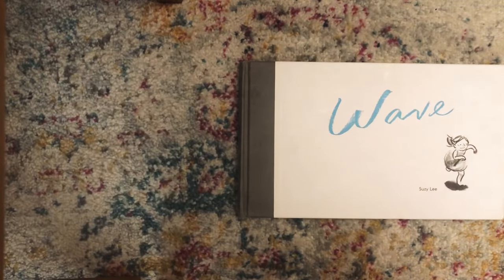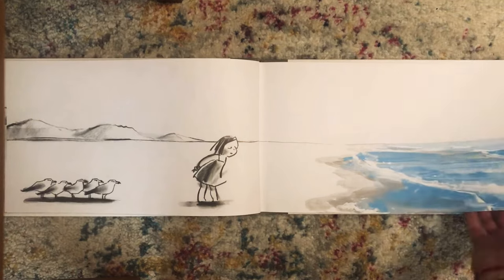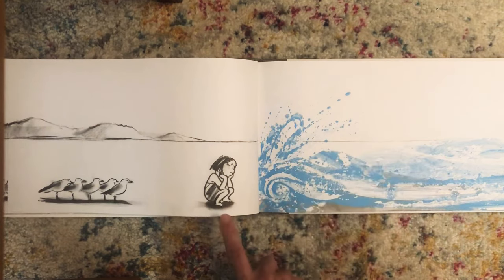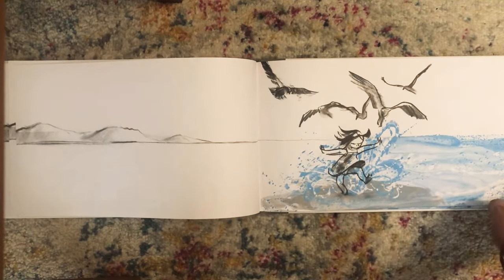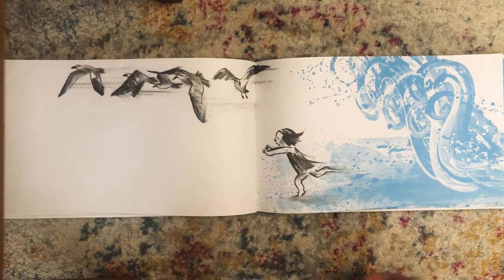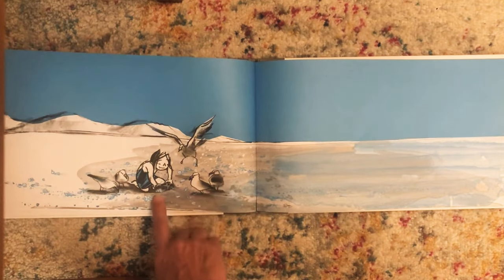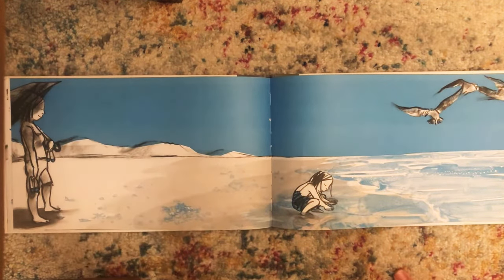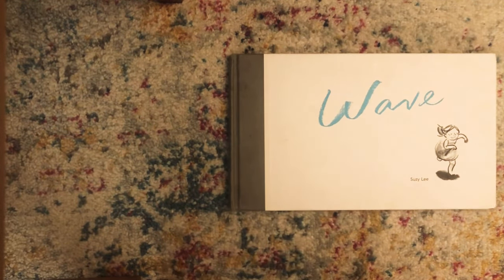“Wave,” by Suzy Lee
Here’s another beautifully illustrated wordless picture book that invites children to look, interpret and describe what’s happening, and make connections to their own experiences and emotions about the ocean. Join along as Jenny shares the book, “Wave,” by Suzy Lee. Now that summer is here, this is a perfect opportunity to talk about how we feel about the waves, how to stay safe in the water, and how to protect ourselves from the sun! Happy Summer, friends!